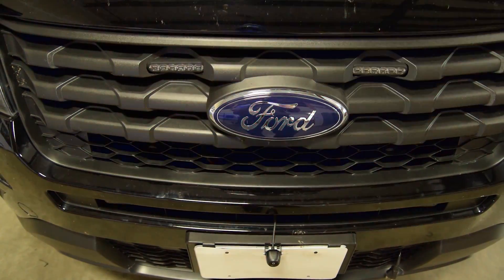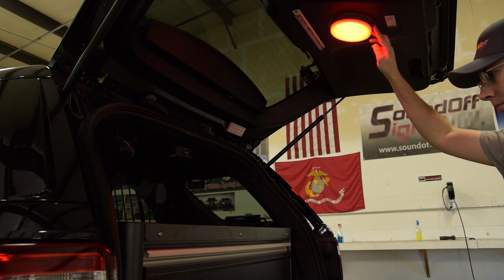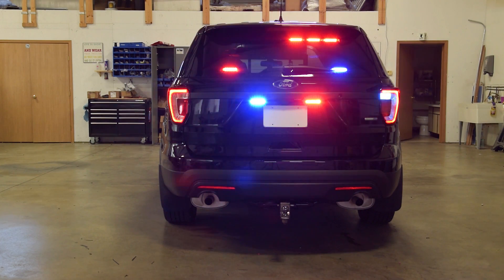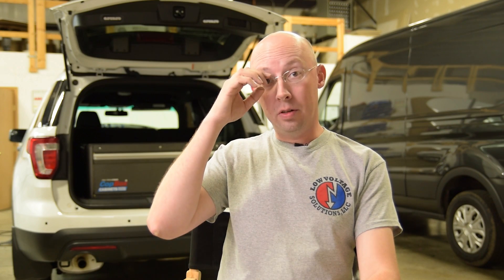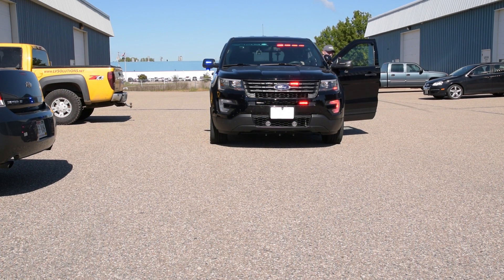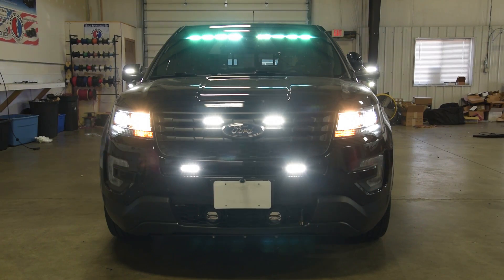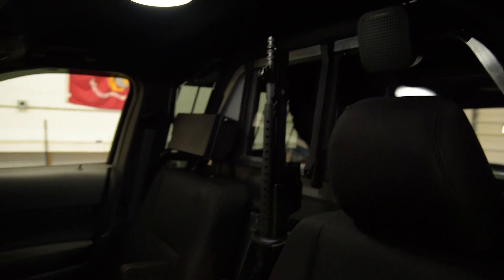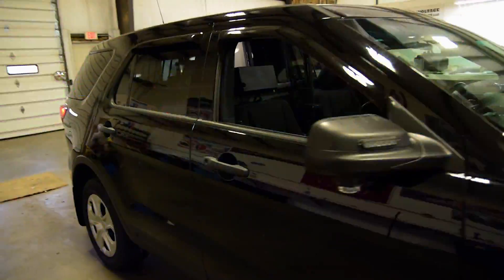SoundOFF Signal BluePrint buildup 2016 Ford Police Utility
Welcome back to the Low Voltage Solutions, LLC Garage for a special build.
We've been visited by SoundOFF Signal, and put together this amazingly powerful BluePrint system. SoundOFF's BluePrint is a completely computer controlled system to trigger and flash warning lighting, siren(s) and many other features.
This video is a quick (12 minute) overview look at many of the features the BluePrint system offers. Hidden beneath the covers, the BluePrint can also provide: load sheading; secure idle; timed outputs; multi-phase diagnostics; etc.

Cheers!

Ben